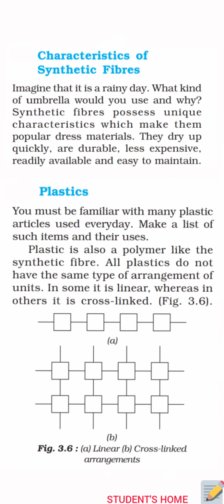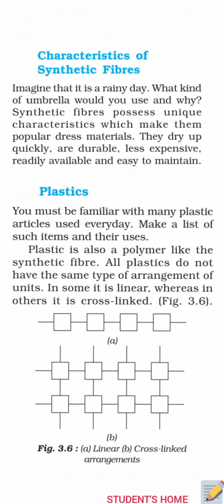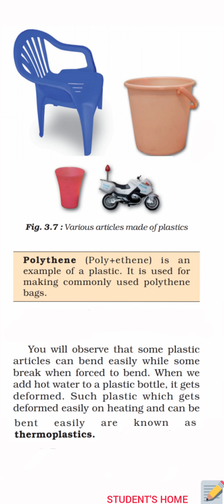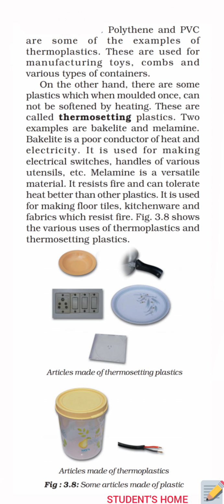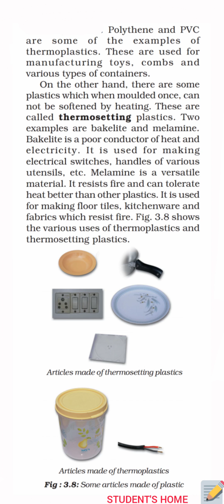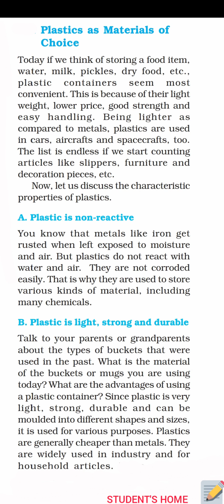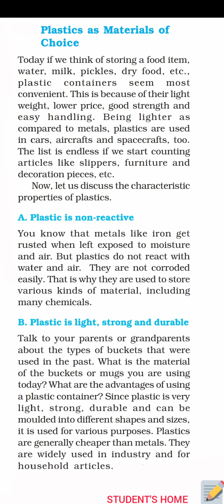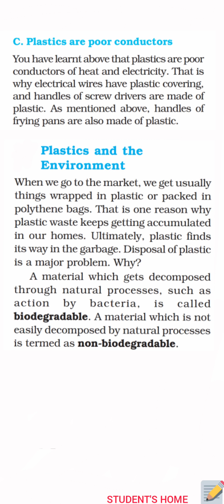EXPLAINATION OF CHARACTERISTICS OF SYNTHETIC FIBRES || DIFFERENT TYPES OF PLASTICS AND ENVIROMMENT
This video describes about characteristics of synthetic fibres and about plastic and environment .